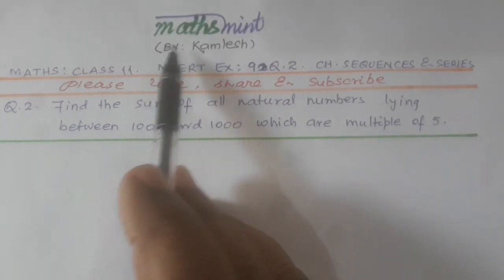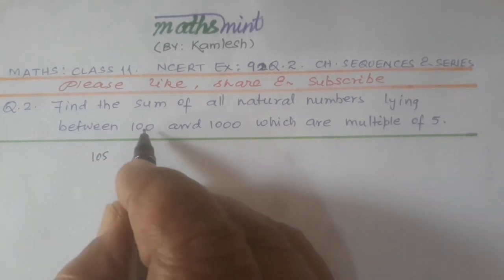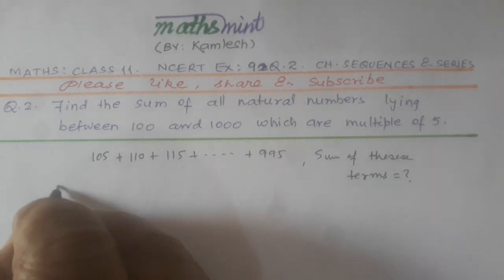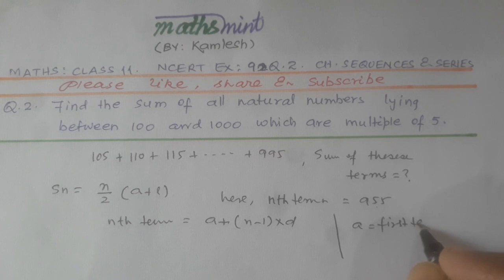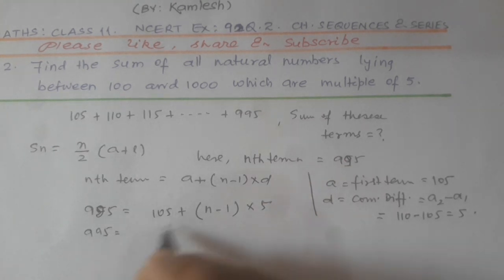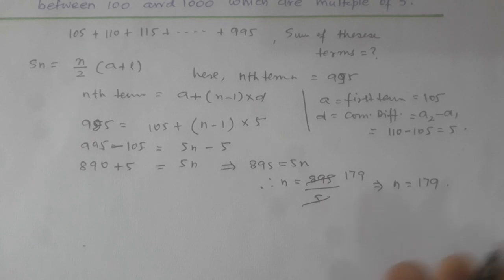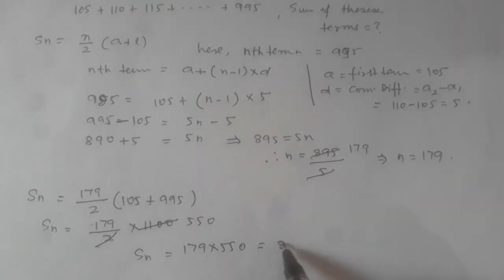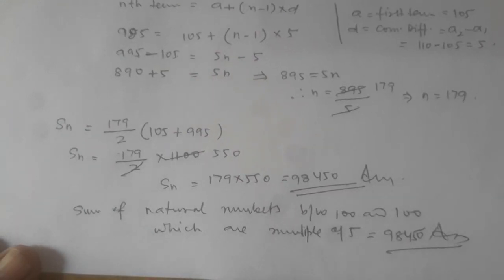Maths : Class 11 Ncert Ex.9.2 Q.2 Cbse Chapter Sequences And Series.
Solution of : Maths Class 11 Ncert Ex.9.2 Q.2 Cbse Chapter Sequences And Series.

Hi! I am Kamlesh teaching maths for more than twenty years to Sr. Secondary students. The sums have been solved in very easy and simple way with clear explanation backed with underlying concepts so that students may grasp it forever.

CLASS  11

CLASS 10

Ch.Trigonometry

Ch.Quadratic Equations

Ch.Polynomials

Ch.Circle

Ch.Surface Area and Volume

Ch.Triangles

Ch.Coordinate Geometry

Ch.Arithmetic Progressions

CLASS 9